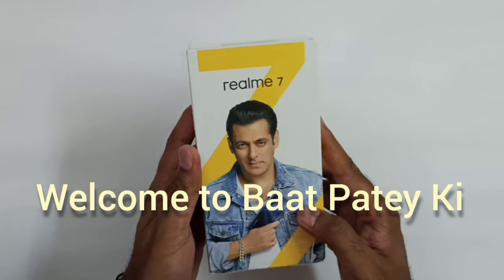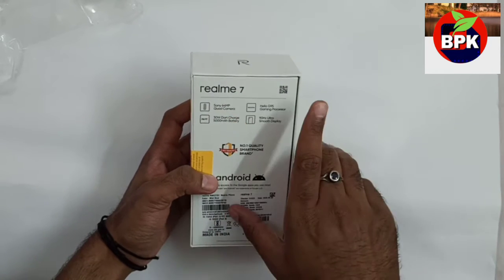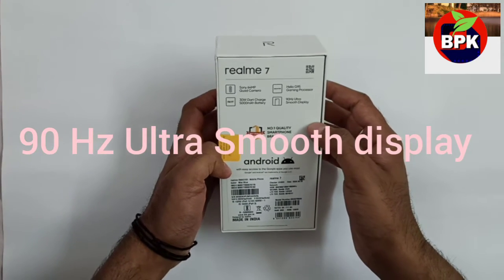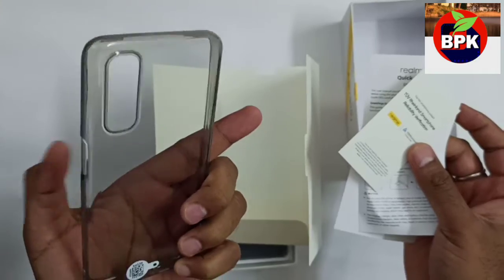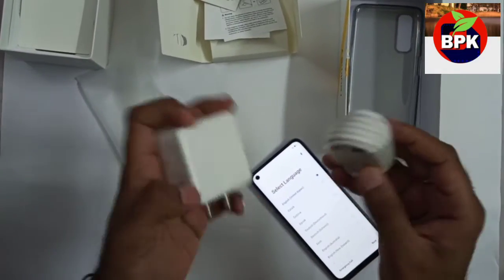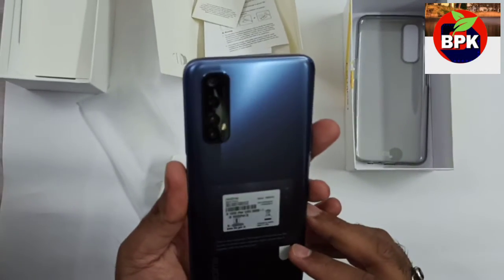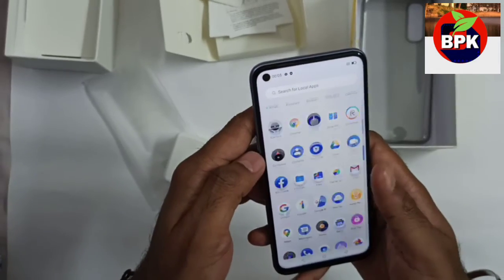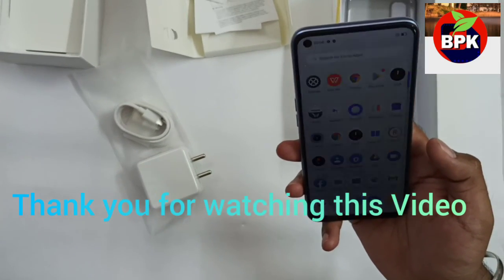Unboxing Realme7 | First Look Realme7 | First Impression Realme7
Unboxing Realme7 , overall view ,and details of realme7. Watch complete video for details.

Thanks for love and support,keep motivating us.